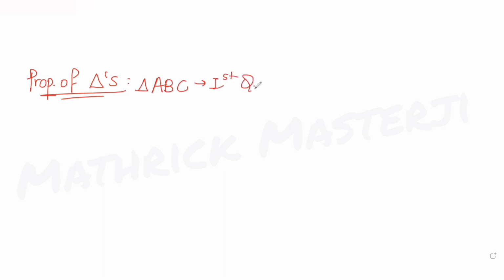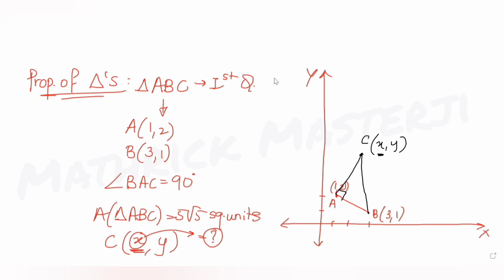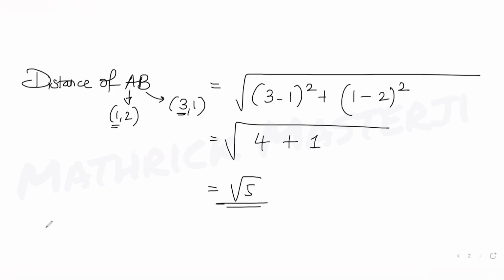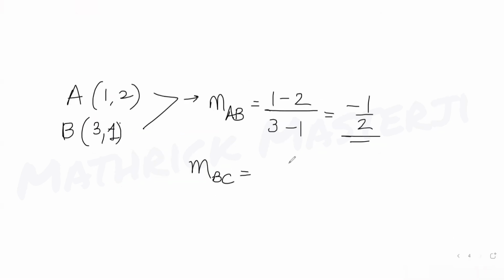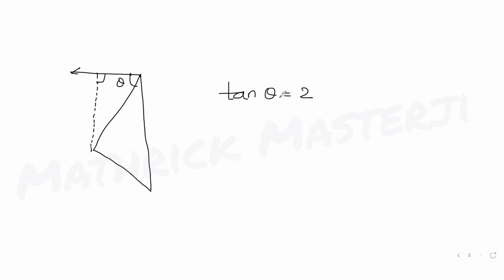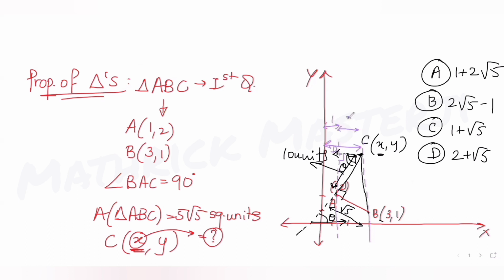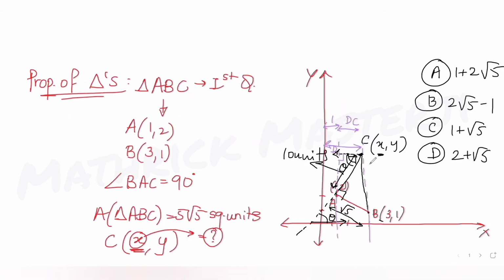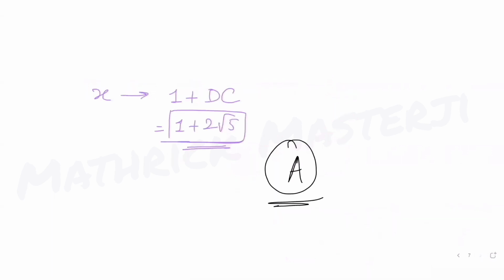A triangle ABC lying in the first quadrant has two vertices as A(1,2) and B(3,1).